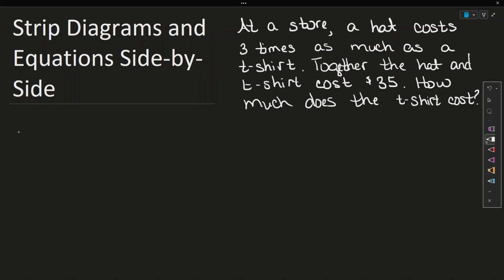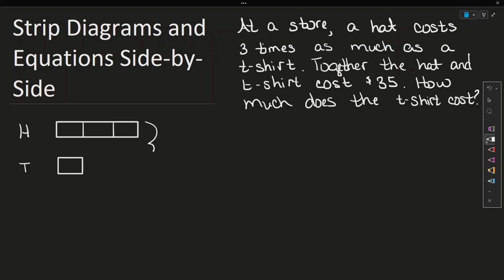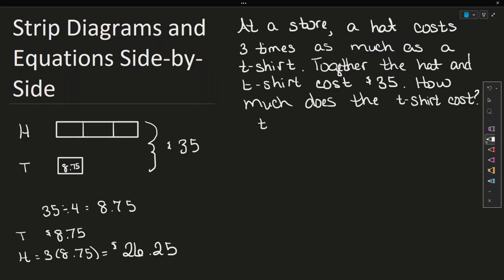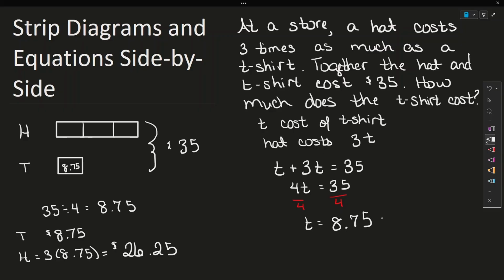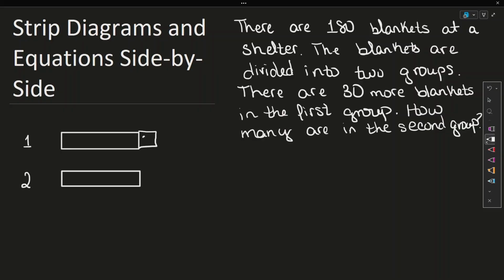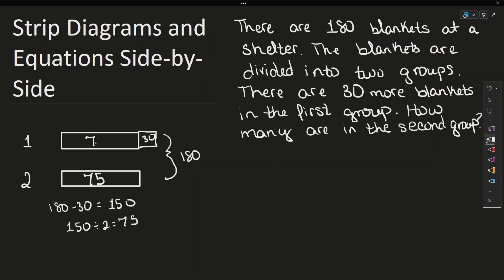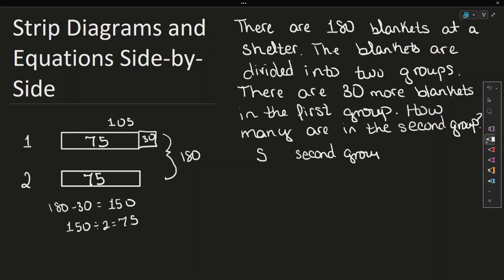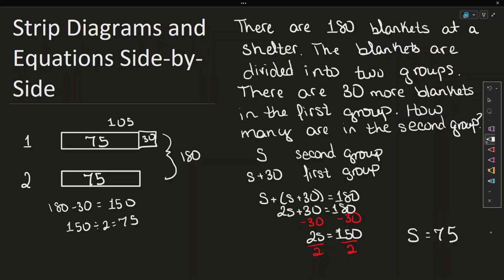Strip Diagrams and Equations Side-by-Side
This video solves two comparison problems using both strip diagrams and algebraic equations. We compare the price of a hat and T-shirt, then solve a blanket grouping problem.